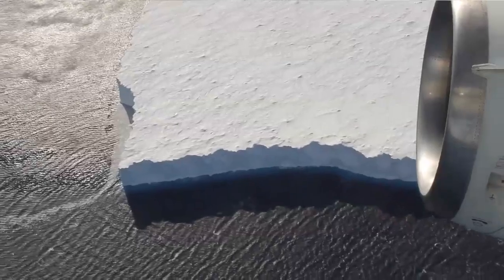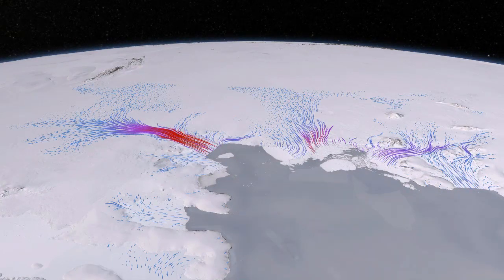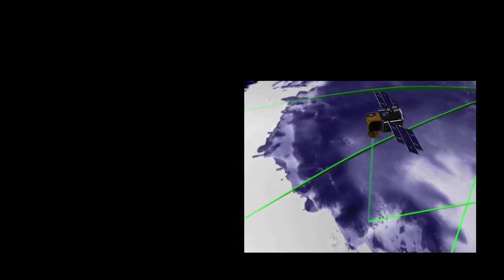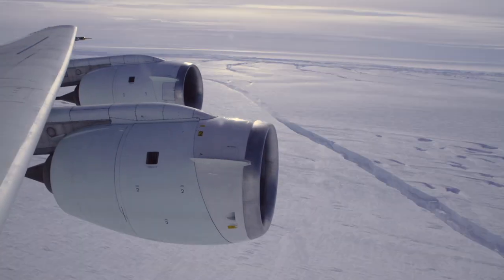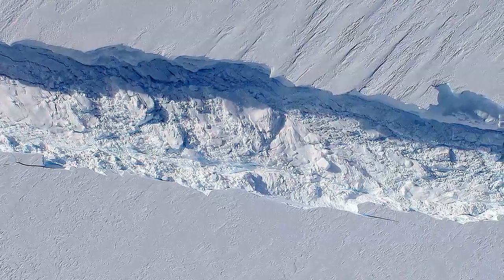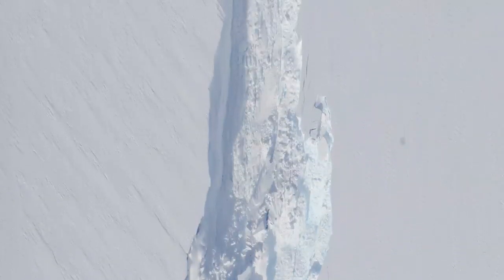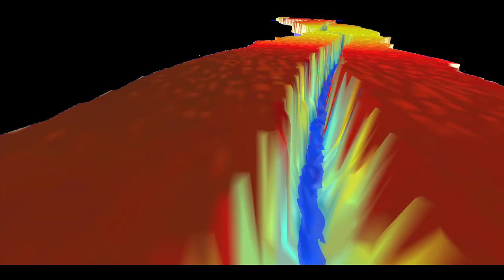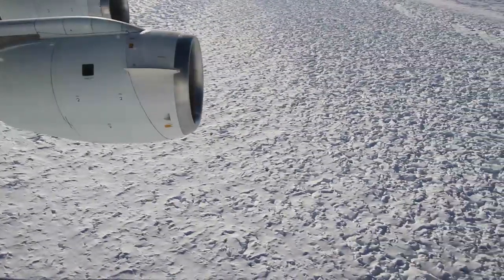NASA | Operation IceBridge Discovers Massive Crack in Ice Shelf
In October, 2011, NASA's Operation IceBridge discovered a major rift in the Pine Island Glacier in western Antarctica.  This crack, which extends at least 18 miles and is 50 meters deep, could produce an iceberg more than 800 square kilometers in size.  IceBridge scientists returned soon after to make the first-ever detailed airborne measurements of a major iceberg calving in progress.